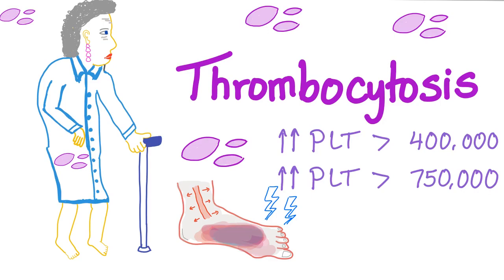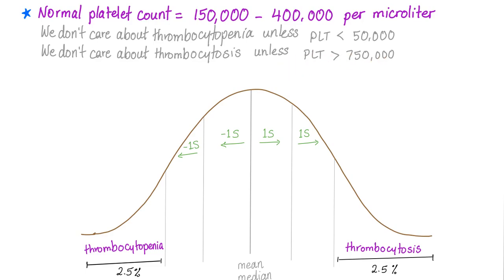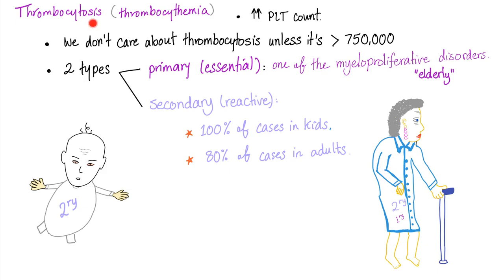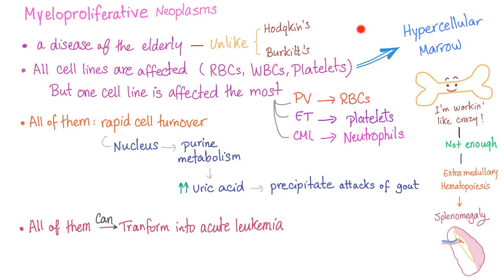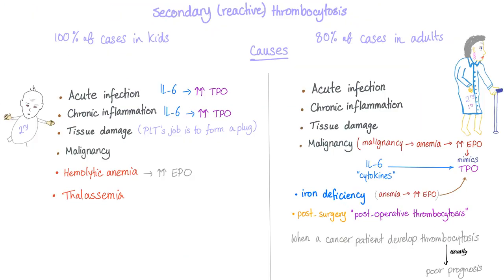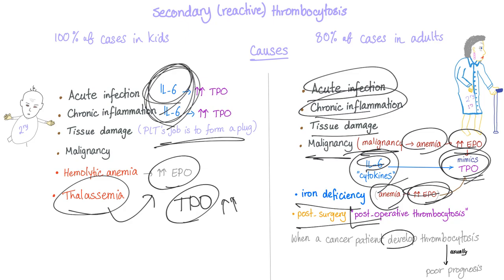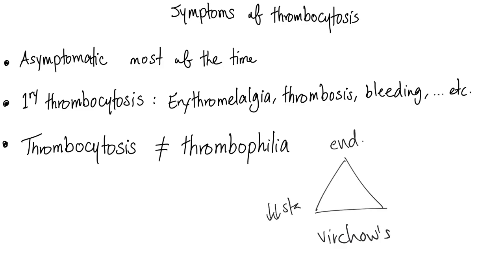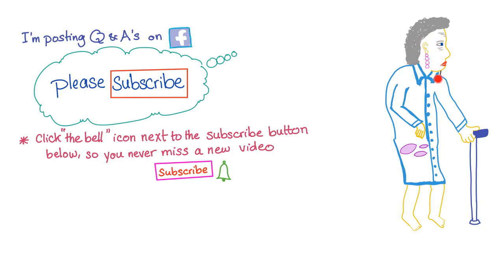Thrombocytosis (Primary and Secondary) - Why Is My Platelet Count High? - Hematology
Thrombocytosis (thrombocythemia) is increased platelet count.
Thrombocytopenia is decreased platelet count.

Normal platelet count is 150,000 to 400,000/ microliter.
Platelet count test is commonly ordered as part of the complete blood count (CBC).

There are 2 types of thrombocytosis: primary and secondary.
Primary thrombocytosis is one of the myeloproliferative disorders, which I have talked about during my series on hematology

Secondary thrombocytosis is secondary to another disease (e.g. infection or inflammation).

There are 2 types of hemostasis:
1. Primary hemostasis: formation of weak, temporary platelet plug (by platelets).
2. Secondary hemostasis: formation of stronger fibrin meshwork (by coagulation factors).

*** Also, try Amazon Kindle unlimited for FREE, they have some good medical books that you can read for FREE. If you like my videos, please consider leaving a tip